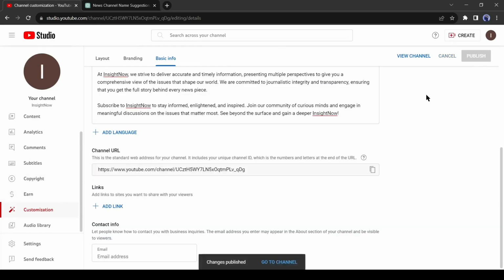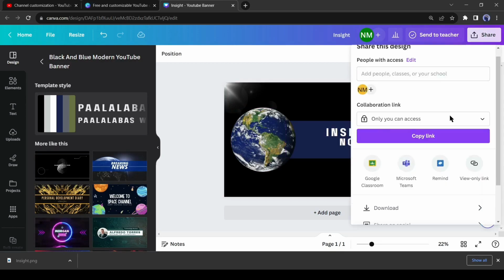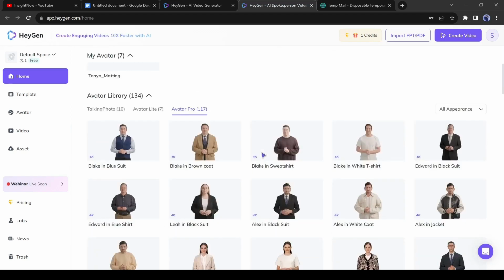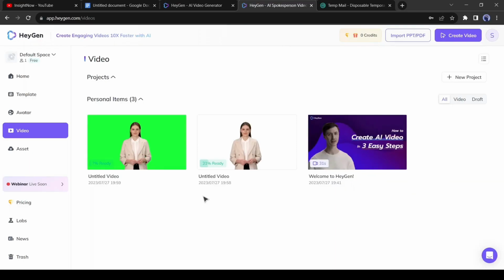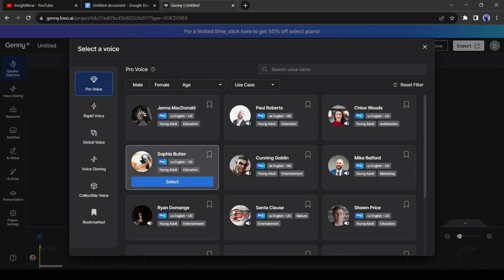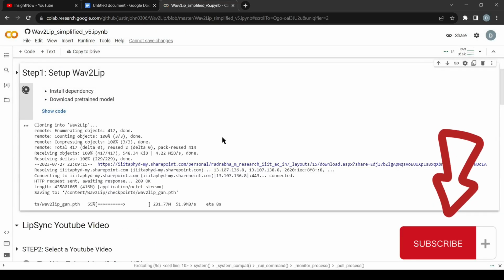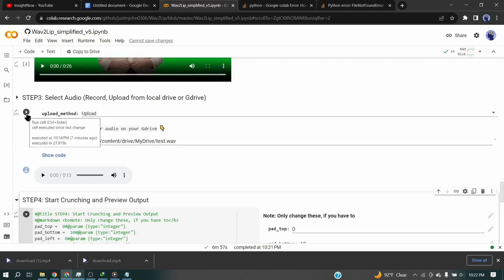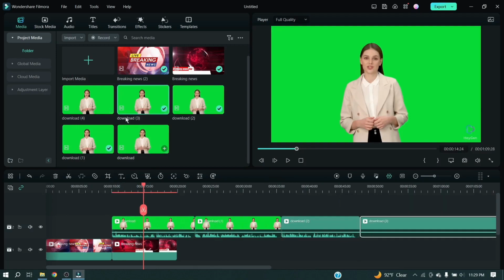How To Create A News Channel With AI | AI News Video Generator | AI Lip Sync AI News Video Generator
How To Create A News Channel With AI, AI News Video Generator, AI Lip Sync. AI generated news anchor is now tending all over the world. Now with the help of AI, you can start your own news channel.  In this video we have disclosed, How To Create A News Channel With AI with using AI lip sync technology. So, Let's have a look on- How To Create A News Channel With AI, AI News Video Generator, AI Lip Sync.
How to Make Cartoon Videos and Earn Money || Cartoon Video Kaise Banaye
How to make cartoons animation videos in just 5 minutes with canva
How To Make Animated Videos Using AI Tools 🔥 Animated Video Kaise Banaye | Earn Money Online
Create Animated videos with AI - NO App Needed - FREE Tool
Mobile Se Cartoon Video Kaise Banaye | How To Make Cartoon Video In Mobile
How To Create Animated Cartoon Video Using AI & ChatGPT | AI Video Generator Tools
सबसे धांसू चैनल IDEA 😱 | Mobile Se Cartoon Video Kaise Banaye | How To Make Cartoon Video In Mobile

Cartoon Video Kaise Banaye || How to create cartoon animation video || Animation Video Kaise Banaye

How to Make 3D Animated Videos Using PC || Make 3D Animated Movies/Videos

animated stories,
3d animation video kaise banaye,
ai se video kaise banaye,
animated video kaise banaye,
animation tutorial,video to ai animation,ai tools
IGNORE